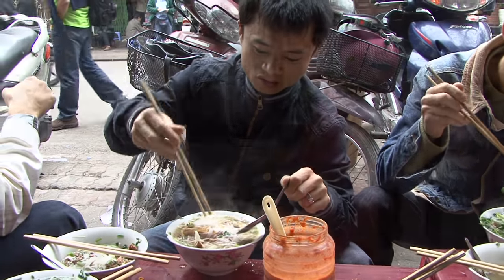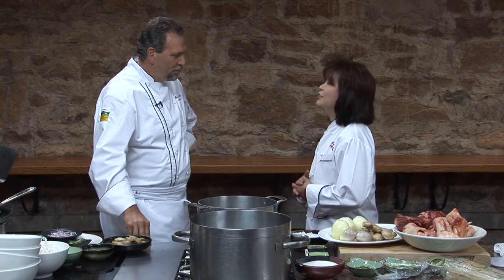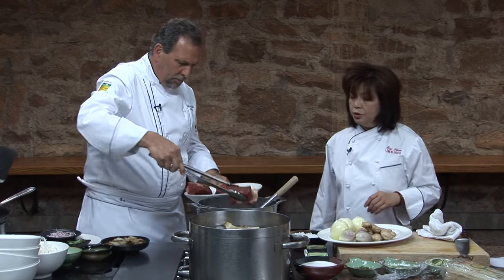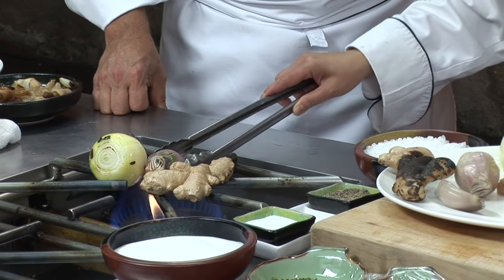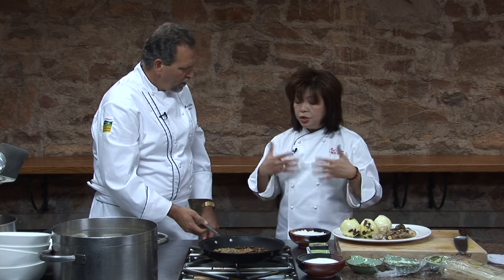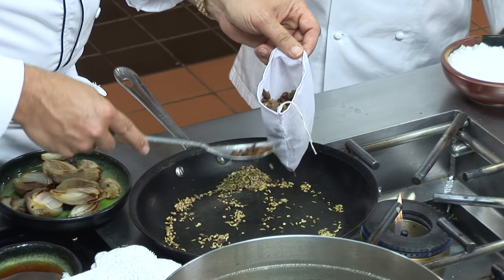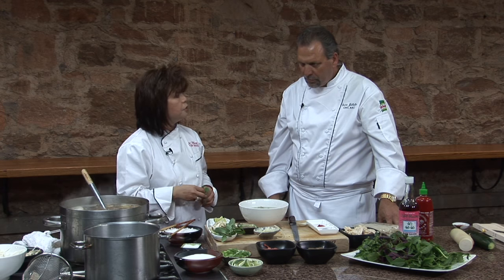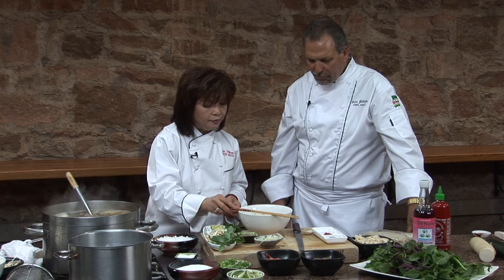How to make Vietnamese Pho Bo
In the early morning hours, on side streets and street corners, Hanoi's hard-working cooks begin setting up their pho stations. A soup, a meal, a national treasure—pho is a widespread addiction.  Many Vietnamese start the day with a steaming bowl of this divine noodle soup. The essence of pho is a beefy consommé flavored with charred onions and ginger, rock sugar and star anise.